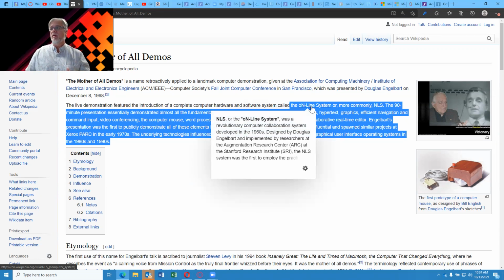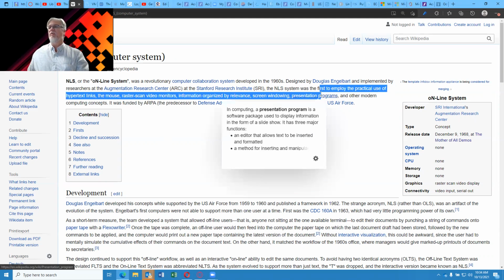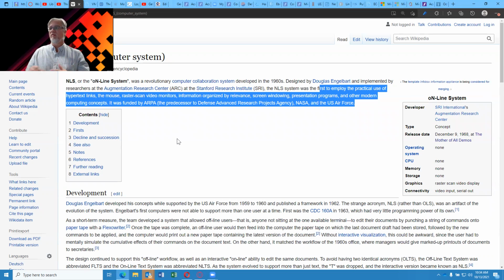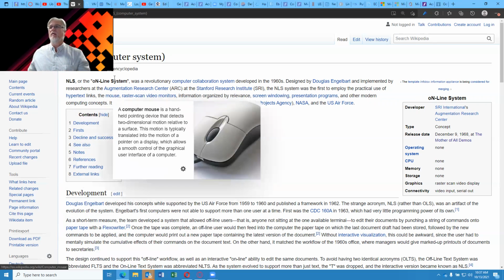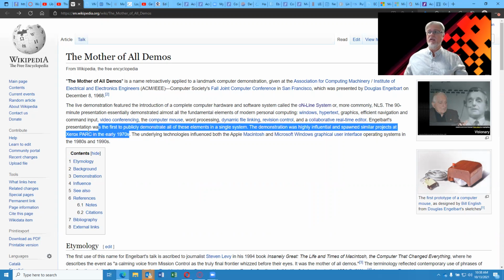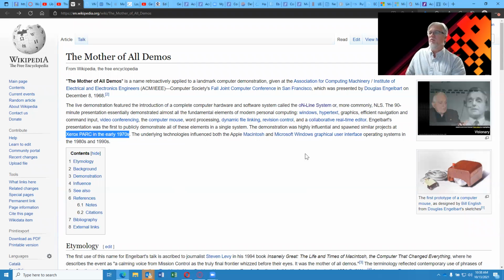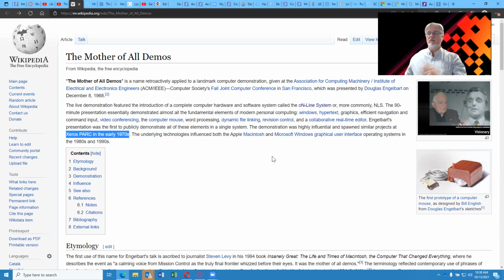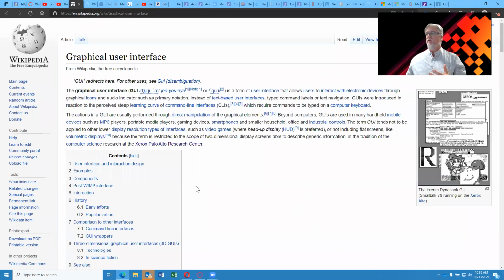Mother Of All Demos